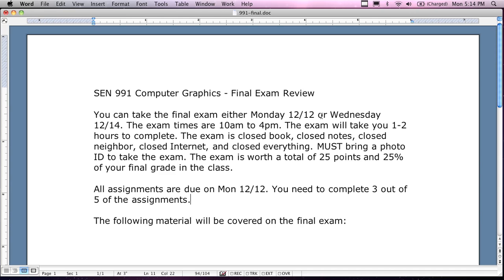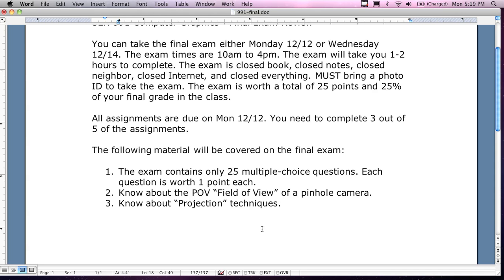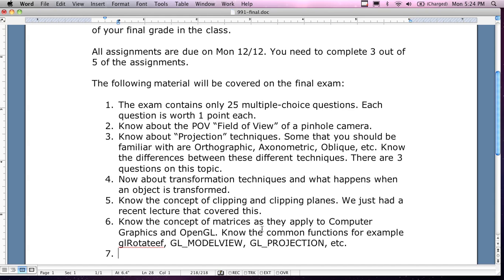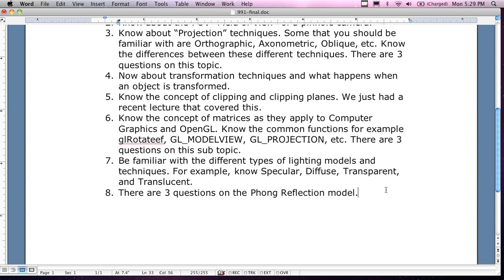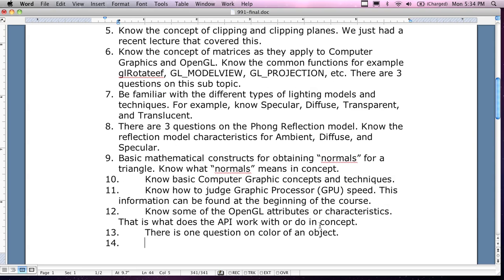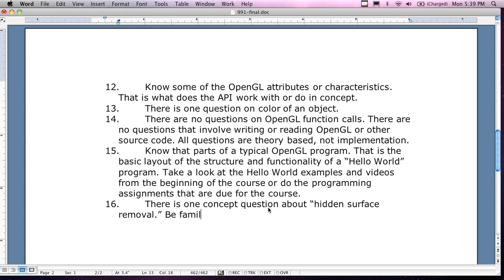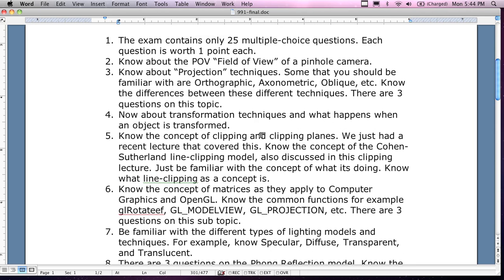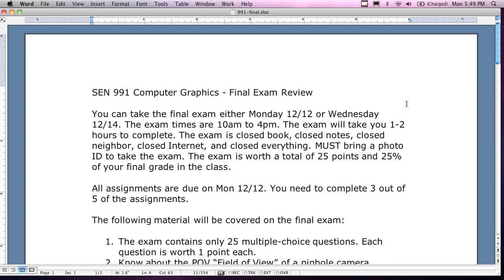Fall 2011 Computer Graphics Final Exam Review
This lecture is for the Fall 2011 Computer Graphics class. Other YouTube viewers are NOT going to be interested in this. It only goes over what will be on the final exam for the Computer Graphics class.